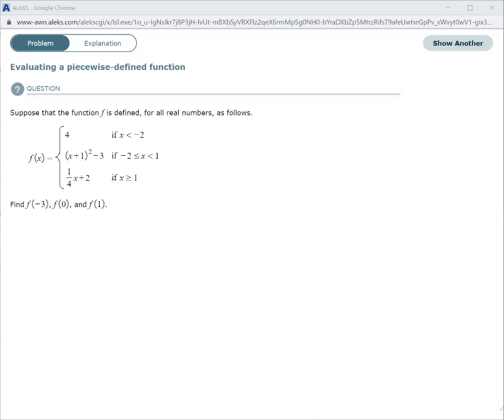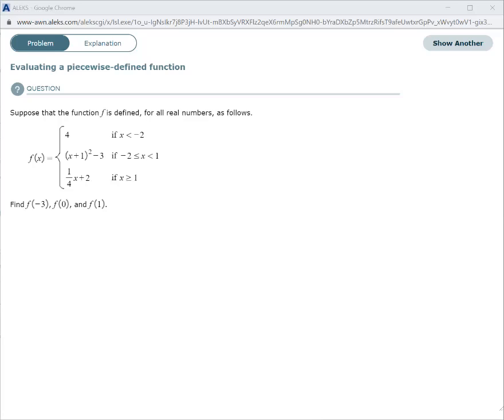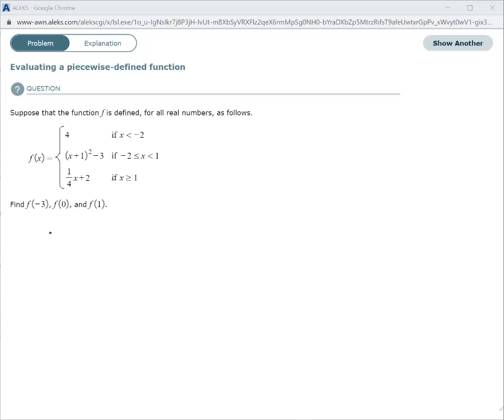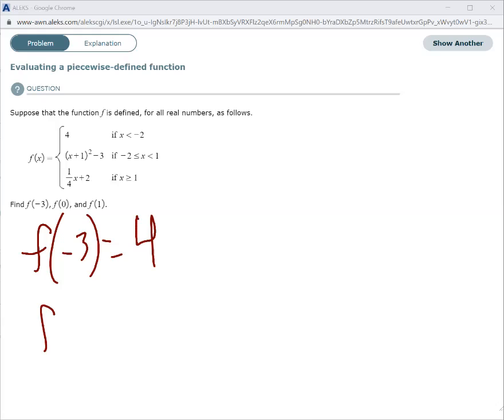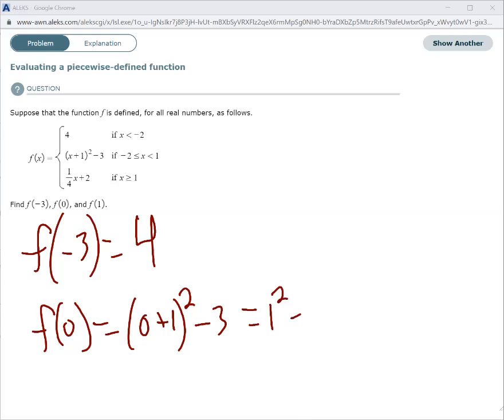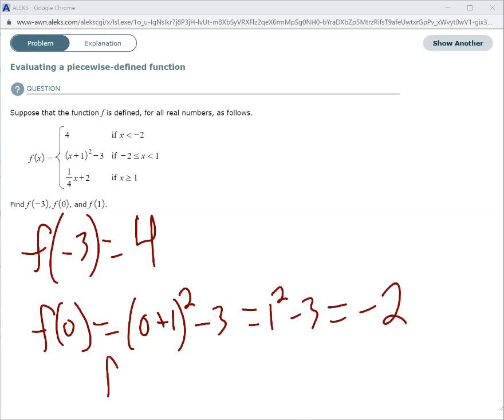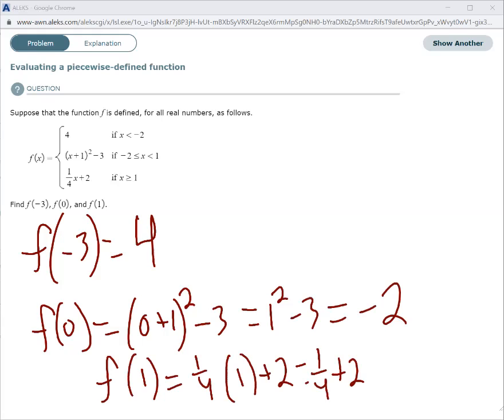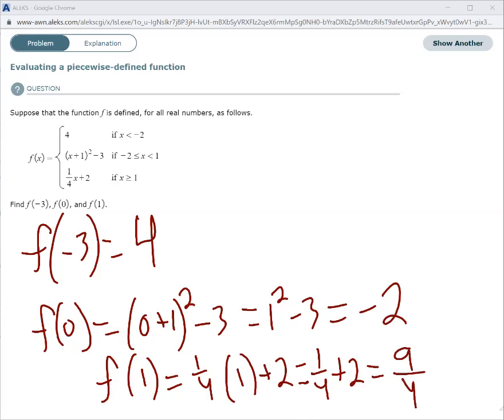Evaluating a piecewise-defined function